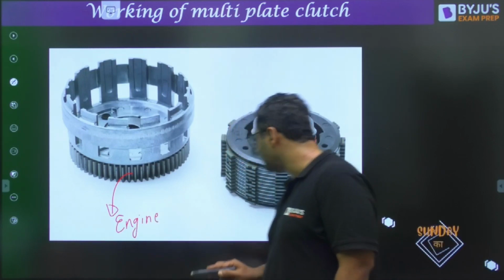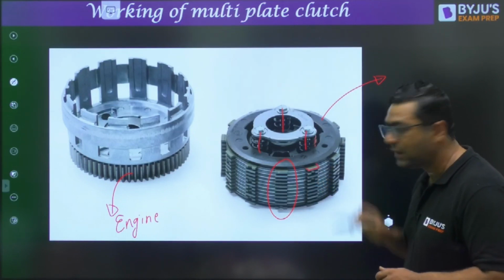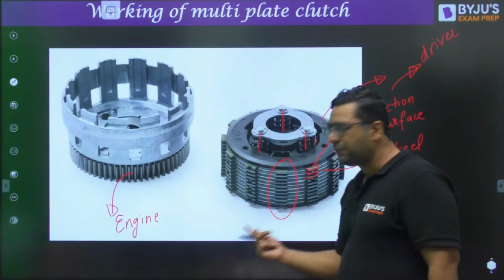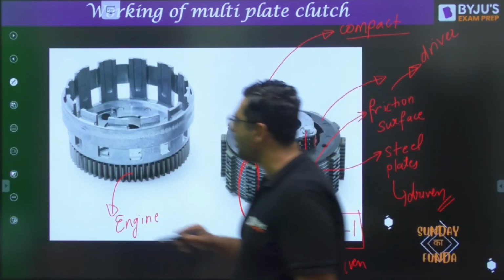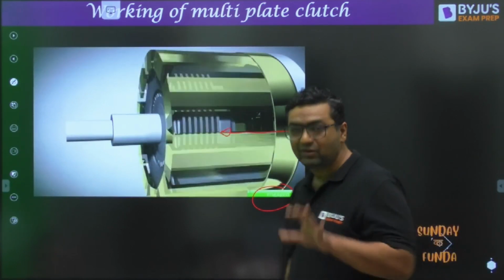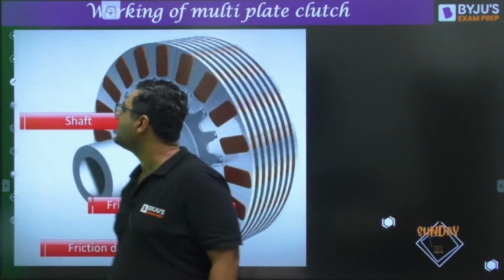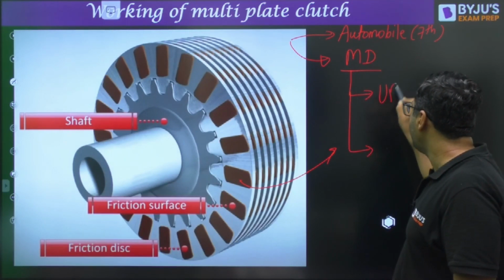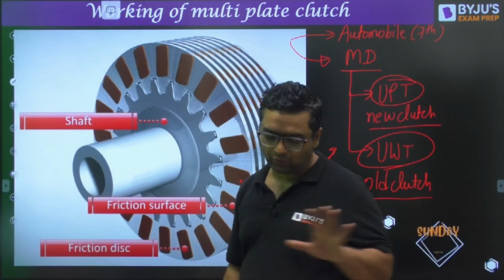GATE & ESE 2024 | Mechanical Engineering | Machine Design | Working of a Clutch | GATE BYJU'S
📌In this Video, you Will Learn About the Different Types of Clutches, their Working Principle, and their Applications. You Will Also Learn About the Factors that Affect the Selection of a Clutch.